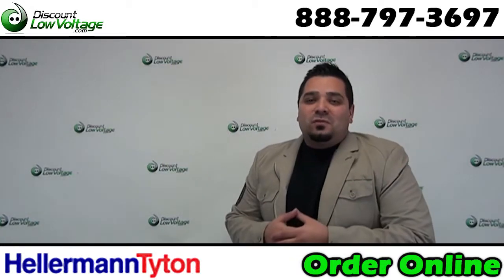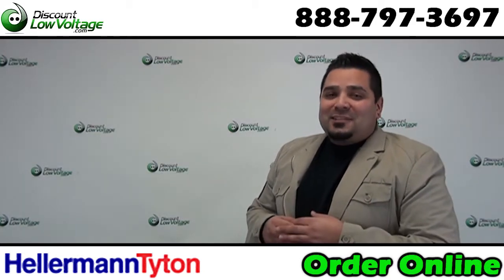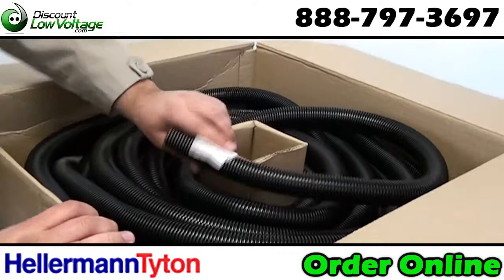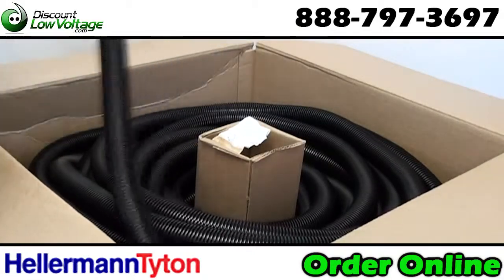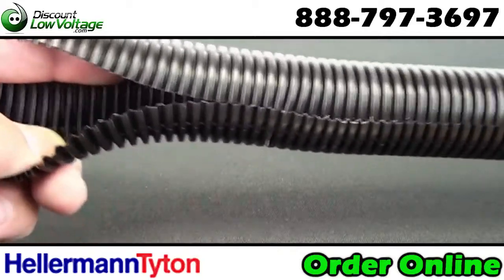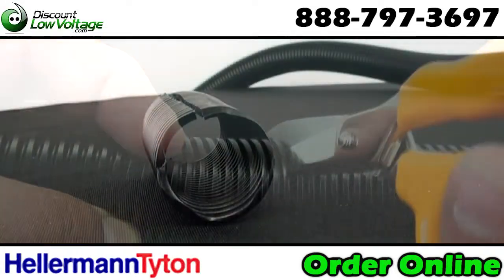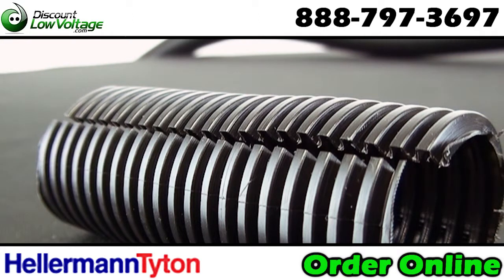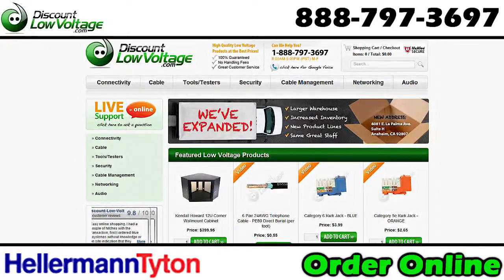1" Split Loom Tubing | Discount-Low-Voltage.com # HT-CTP10STD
Hellermann Tyton 300ft split loom tubing, part # HT-CTP10STD